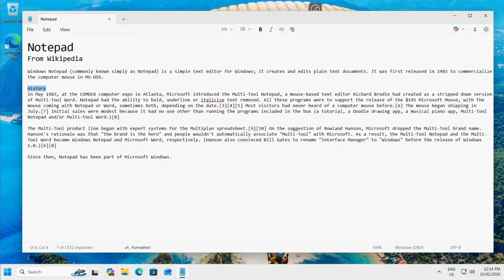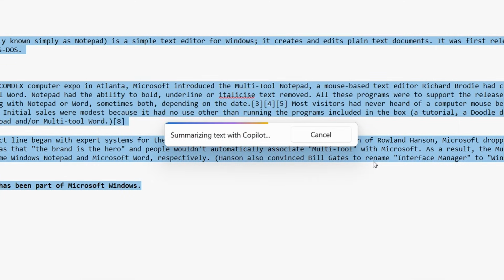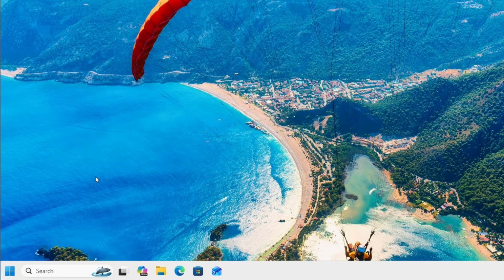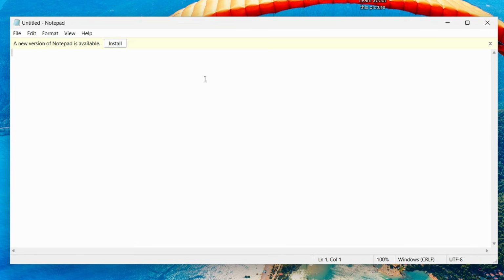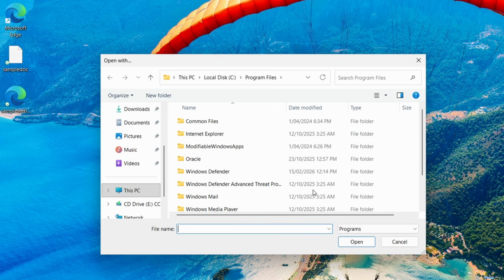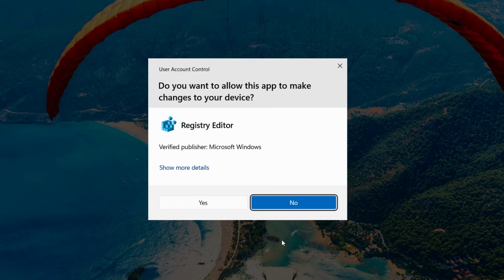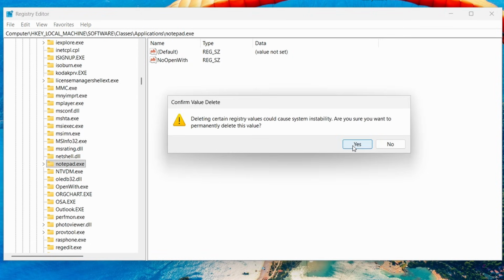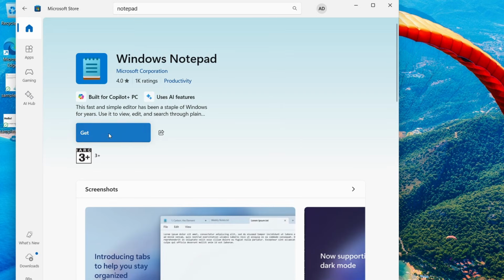How To Enable & Use Old Notepad (No AI) in Windows 11! | Easy Tutorial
In this video, I'll show you how to bring back the 'old' Windows 10 version of Notepad, without the AI and formatting features, in Windows 11! You don't even need to reinstall it - it's still included in the operating system, it just needs to be enabled.

Well, Windows Notepad has certainly changed a lot over the past few years! It’s been bundled with Windows for decades, but until recently it was a barebones text editor, and all of the fancier features were included in Wordpad. But in the 24H2 version of Windows 11, Microsoft removed Wordpad entirely, and since then it’s been adding text formatting to Notepad. You can insert headings, bulleted lists and tables and then save your documents in the markdown or .md format. There are even AI rewriting and summarisation features – but of course, those require a Microsoft 365 Copilot subscription.

Now, unfortunately, the new Notepad hasn’t been without its flaws. Recently, a remote execution vulnerability was found in the markdown feature. This allowed attackers to plant a malicious link inside a document and, if the user was tricked into clicking it, it could automatically execute code without any security warnings. Microsoft quickly fixed the bug but it makes you wonder how many other security holes are hiding in the application.

So what if you want to return to the good old Notepad from Windows 10? Well, it’s actually still included in Windows 11, and I’ll show you how to bring it back.

First, right click on the Start menu and click Settings. Then in the sidebar, click on Apps. Now click on Installed Apps, and if you search for Notepad in the list, here it is. Now you can click on Uninstall, and the new Notepad will be removed from your system.

OK, now let’s open the old Notepad. Right click on the Start menu, click Run, then type notepad and hit Enter. And here it is. It has a banner telling you that a new version is available, but we can just get rid of that, then it’s the same old plain text editor that you know and love.

Now if I create a document and save it as a file with a txt extension, then open it, it opens in Notepad just like it should. But what if I wanted to open a different kind of file? For example, I just created this html file, which I’ll save as samplewebpage.html, and of course if I double clicked on it it would bring up Edge, so instead I’ll right click, go to Open with, Choose another app, and strangely Notepad isn’t in the list. So I’ll click Choose another app on your PC, then go to where I know that the Notepad program is located, so C:, Windows, and there we go, Notepad. Choose open and we get an error: The program you have selected cannot be associated with this file type.

Now in order to fix this problem, we’ll need to edit the registry. This is going to get a bit technical, so make sure you have a current backup of your computer before attempting the next section.

OK, so bring up the Run dialog again by right clicking on the Start menu and clicking Run. Now type regedit and press Enter. It will come up with a security warning, so just click Yes. Now, in the side pane, expand HKEY_LOCAL_MACHINE, then go into Software, Classes, then scroll down until you find Applications and expand that, and then finally, under Applications, you should find notepad.exe. Here it is. Now you’ll see a key called NoOpenWith. That’s what is preventing Notepad from appearing in the Open with menu. So you want to right click on that key and click Delete. It will give you a message confirming whether you want to delete it, so just click Yes.

And now, we can right click on the html file and select Open with, and choose another app, and look at that – Notepad is there! I’ll select it, and then choose to use the app just once, and it opens fine.

Now I think it’s a good idea to make a shortcut for Notepad on your task bar, so I’ll do that, and it will be easier to find.

And of course, if you ever want to return to the new Notepad again, it’s very easy – just go to the Microsoft store and search for Notepad, then it will show up and you can install it again.